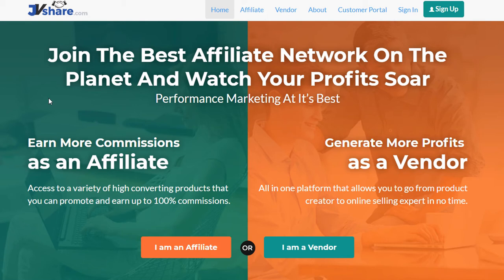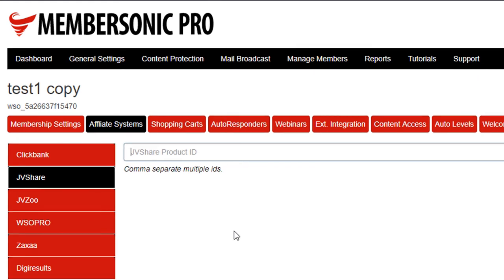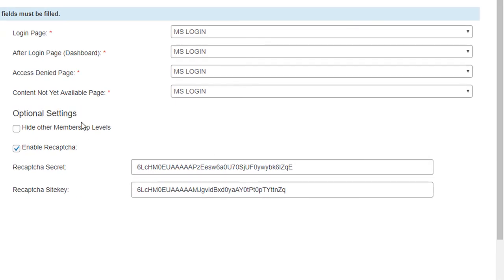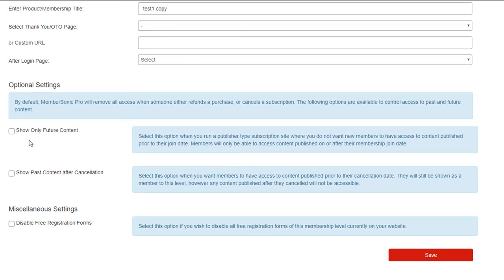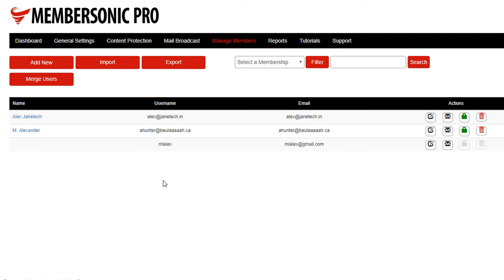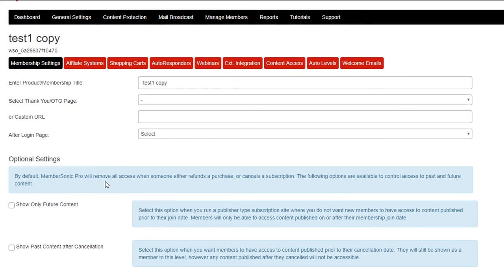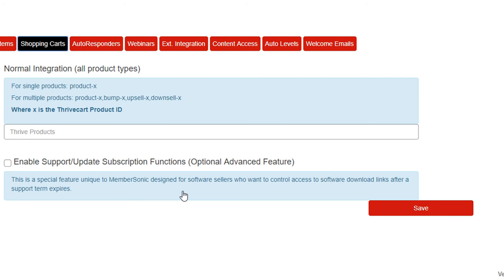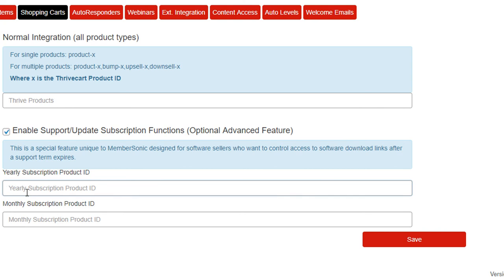MemberSonic Version 2.100 New Features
- New features in MemberSonic Version 2.100 include

JVShare Integration
Factory Reset Button
Recaptcha on registration forms
Access to Past Content after Cancellation
Support/Update functions for software sellers